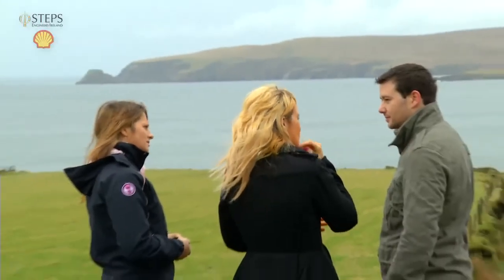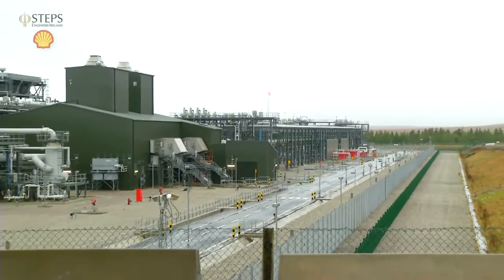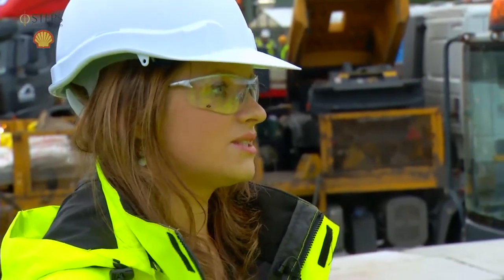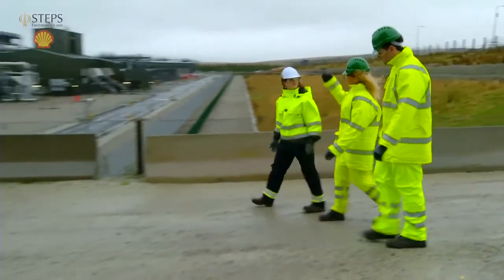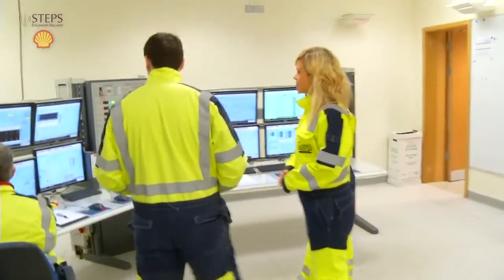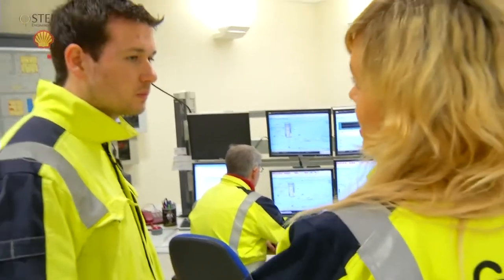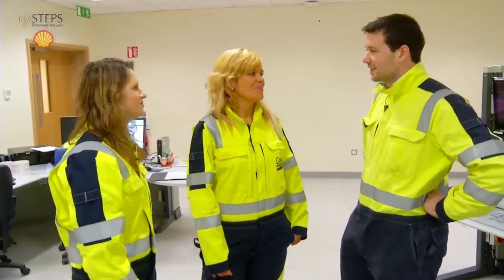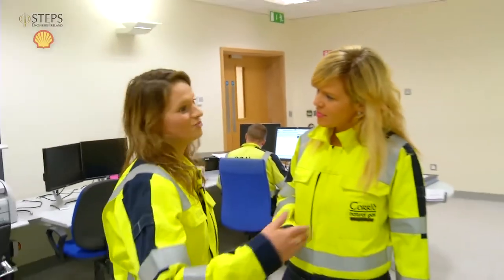Smart Futures | STEPS Engineers Ireland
Engineers at Shell talk about their work at the Corrib gas field. Produced by Engineers Ireland's STEPS programme.